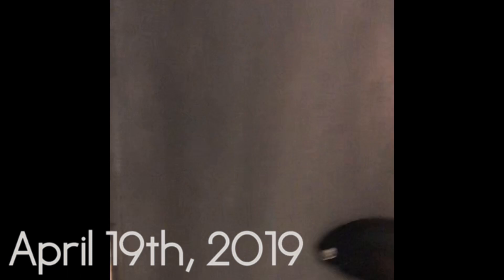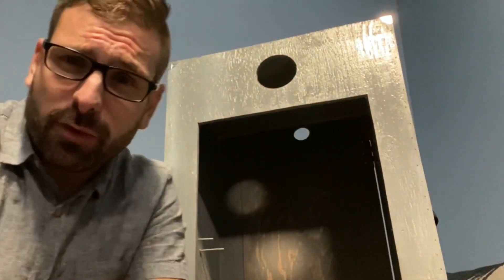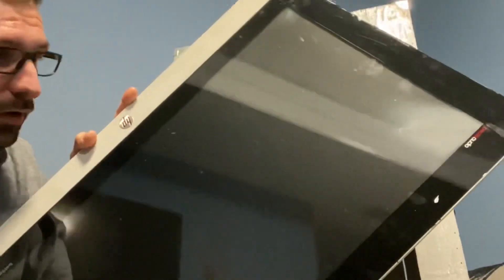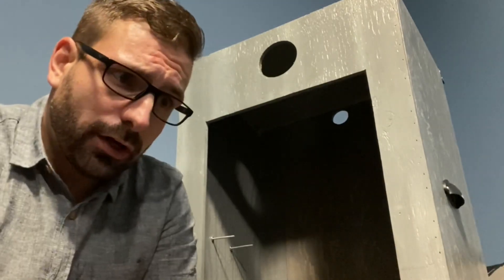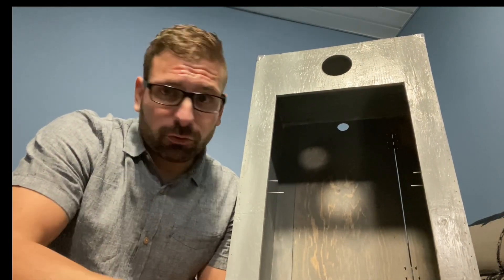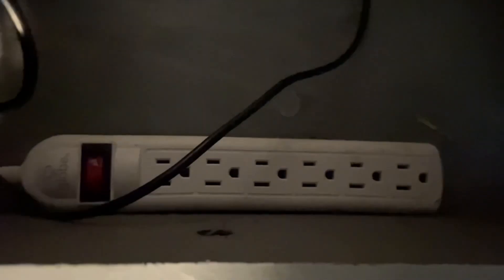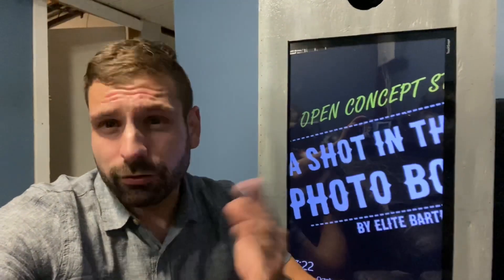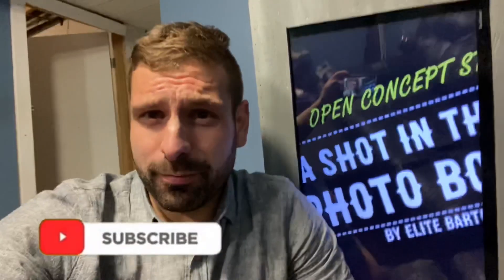Photo Booth Touch Screen No Longer Needed - My DIY Photobooth Ideas Using DSLR Booth Touchless Tech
Photo Booth No Longer Require Touch Screen - See My DIY Photobooth Ideas. Touchless photobooth geekery and DSLR Booth tech!

I made downloadable plans for you to build my photo booths

3. Once You Make The DIY Photo Booth Learn How To Market Them